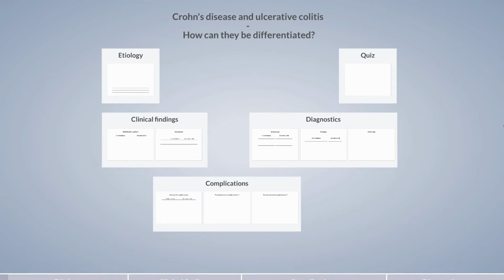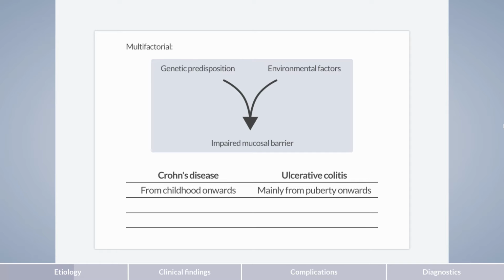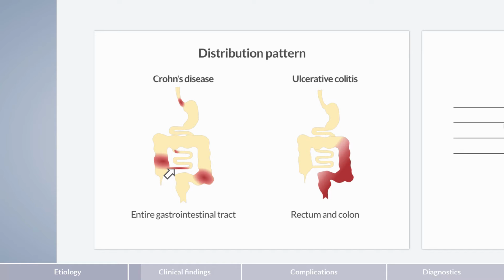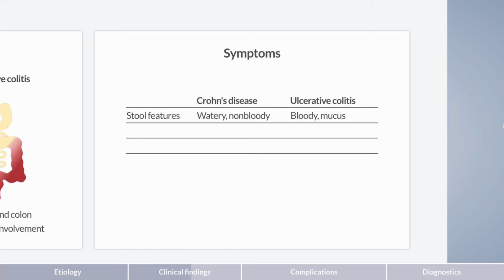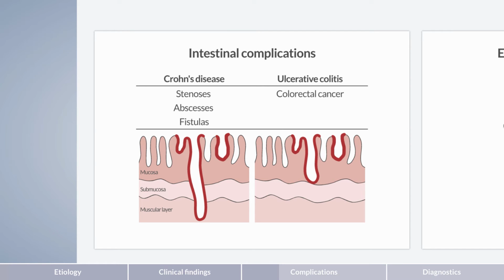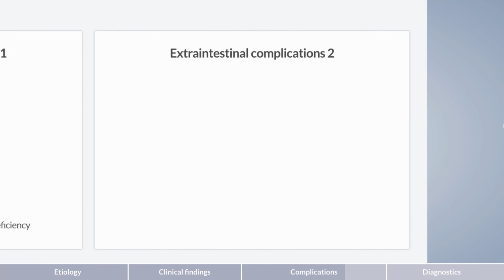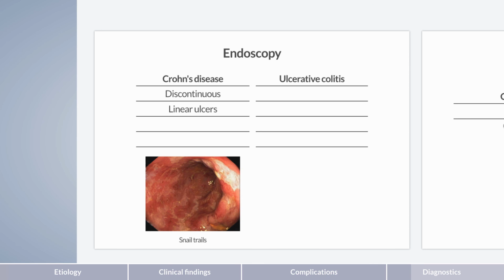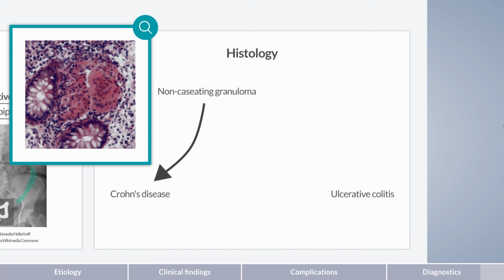Crohn’s disease and ulcerative colitis: Differences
Crohn’s disease and ulcerative colitis are both chronic inflammatory bowel diseases. They have multifactorial etiologies. The most likely is a combination of genetic predisposition and environmental factors. An important element in the pathophysiology of these diseases appears to be the impaired mucosal barrier function of the bowel, resulting in bacteria of the normal gut flora entering the mucosa leading to chronic inflammation.

00:00 Ethyologies
02:39 Clinical findings
05:00 Intestinal complications
06:07 Extraintestinal complications
08:00 Endoscopy
08:53 Imaging
09:46 Histology